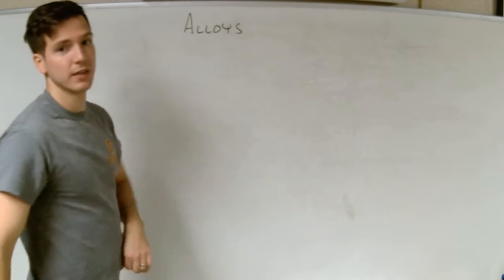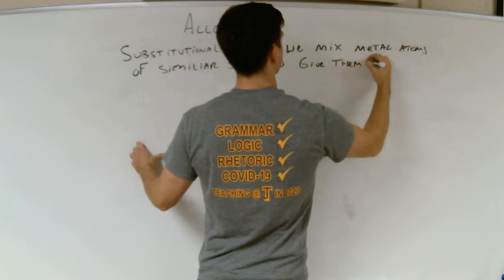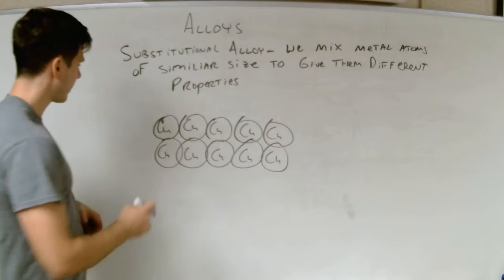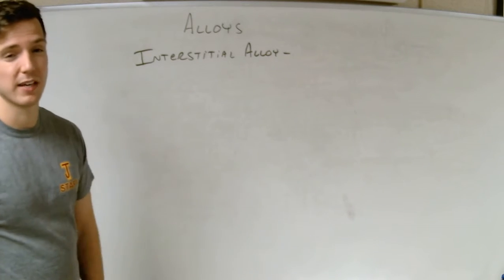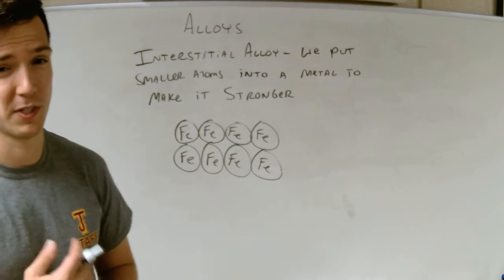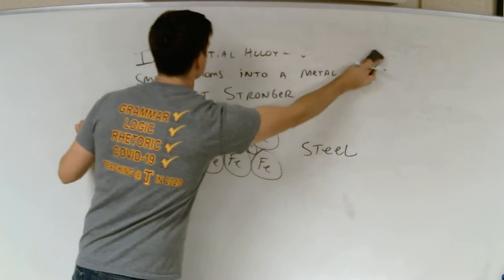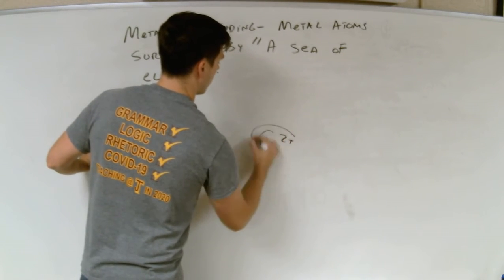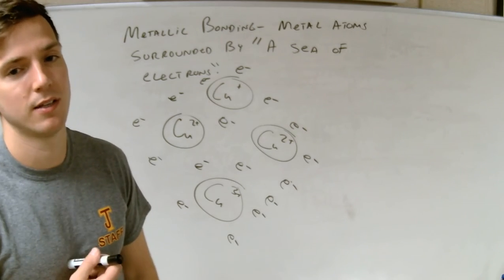Alloys Lesson (Lesson 22)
A lesson on metallic bonding and the different types of alloys.